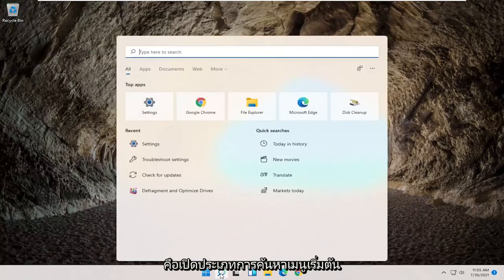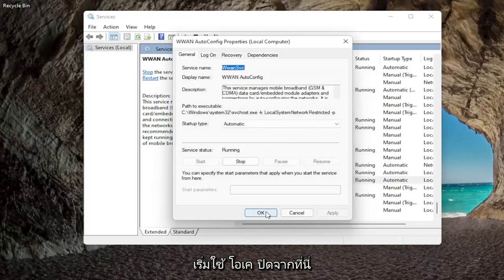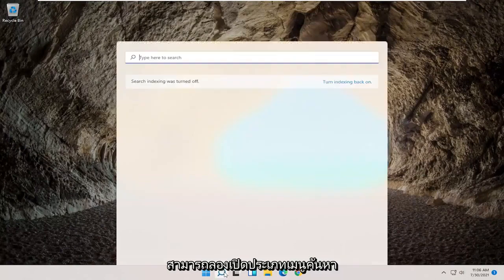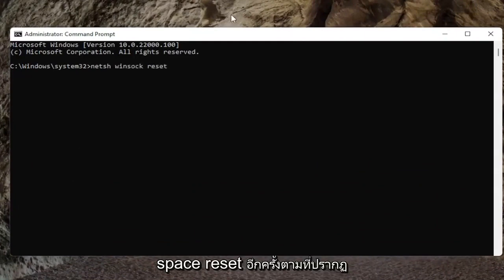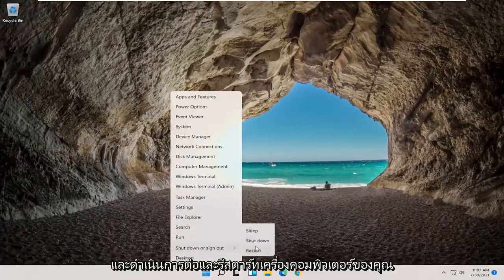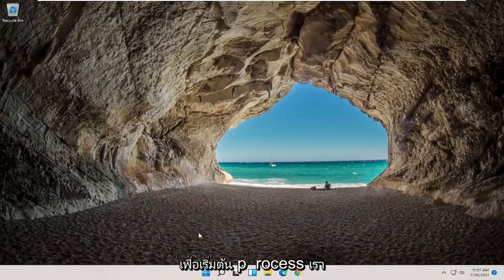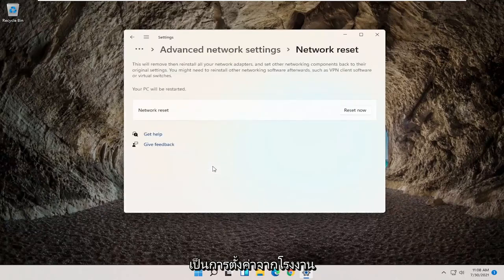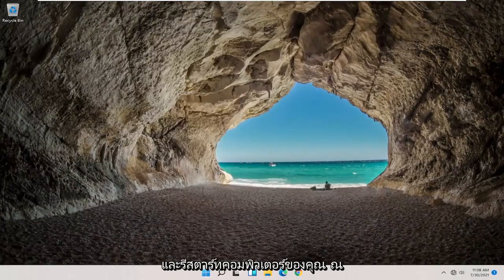เชื่อมต่อ wifi ในคอม ไม่ได้ หรือ เชื่อมต่อไวไฟไม่ได้ ใน Windows 11 วิธีแก้ไขทำอย่างไร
การแก้ไข: WiFi ไม่แสดงในการตั้งค่าบน Windows 11 | แก้ไข WiFi ที่หายไป

ผู้ใช้บางคนรายงานว่าไม่มีแท็บ Wifi ในหมวดเครือข่ายและอินเทอร์เน็ตของการตั้งค่า Windows ปัญหานี้มักเกิดจากบริการที่จำเป็นไม่ทำงานหรือไดรเวอร์ Wifi ที่ล้าสมัยของคุณ พวกเราส่วนใหญ่ใช้การ์ด Wifi ในระบบของเราแทนการเชื่อมต่อแบบมีสายเพราะเราชอบวิธีนั้นมากกว่า ความเร็วของการเชื่อมต่ออินเทอร์เน็ตไม่ได้เปลี่ยนแปลงมากนัก อย่างไรก็ตาม เพื่อช่วยเราให้พ้นจากปัญหาของการเชื่อมต่อแบบมีสาย เราเลือกใช้การ์ด Wifi

ปัญหาดังกล่าวอาจเกิดจากระบบปฏิบัติการของคุณในบางกรณี ในกรณีเช่นนี้ Windows ตรวจไม่พบการ์ด Wifi หรือมีบางอย่างขัดขวางไม่ให้ทำเช่นนั้น อย่างไรก็ตาม ปัญหาสามารถจัดการได้อย่างง่ายดายโดยใช้วิธีแก้ไขปัญหาเฉพาะสองสามวิธี

wifi ไม่ขึ้น
wifi ไม่แสดงใน windows 11
wifi ไม่แสดงหลังจากติดตั้ง windows 11
wifi ไม่แสดงเครือข่ายใด ๆ
ปุ่ม wifi ไม่แสดง windows 11
เชื่อมต่อ wifi แล้ว แต่ไม่แสดงไอคอน
wifi แสดงการเชื่อมต่อแต่ไม่ได้เชื่อมต่อ
แสดงว่าเชื่อมต่อ wifi แล้ว แต่ใช้งานไม่ได้
wifi ที่แสดงอินเทอร์เน็ตอาจใช้งานไม่ได้
wifi แสดงที่บันทึกไว้แต่ไม่ได้เชื่อมต่อ
wifi ไม่แสดงการเชื่อมต่อ windows 11
แล็ปท็อปของฉันไม่แสดงการเชื่อมต่อ wifi
wifi แสดงที่บันทึกไว้ไม่ได้เชื่อมต่อ
wifi แล็ปท็อปของ Dell ไม่แสดงขึ้น